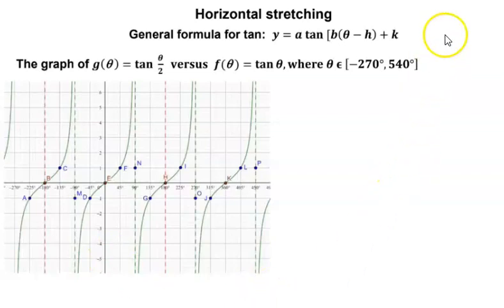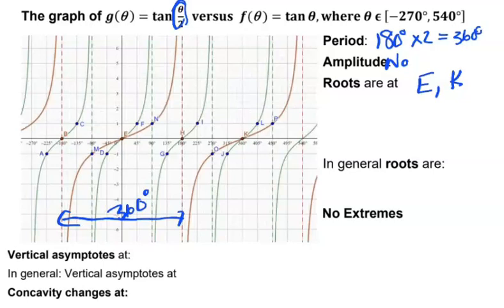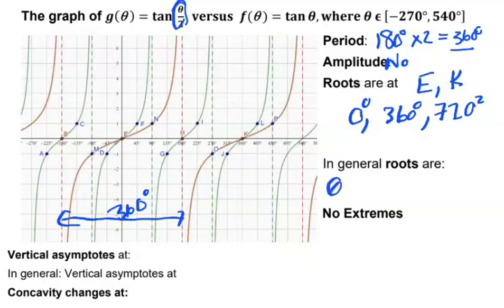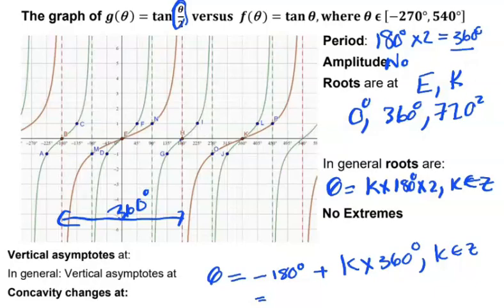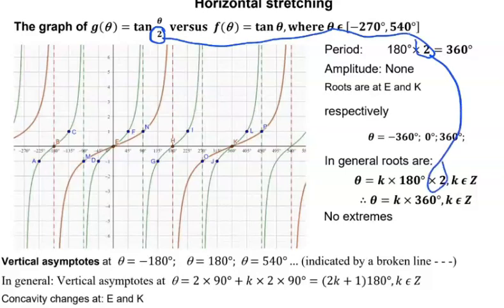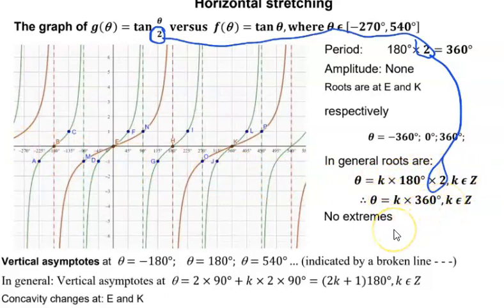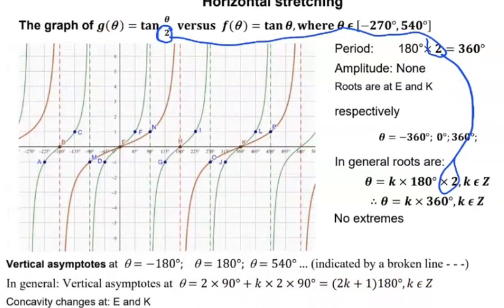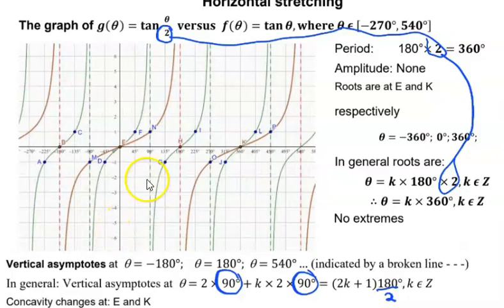6 tan horizontal strecthing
This video describes the concept of the horizontal stretching of the graph of y = tan(θ)